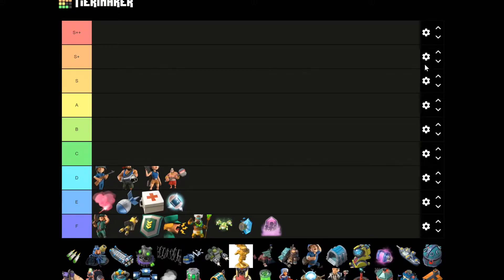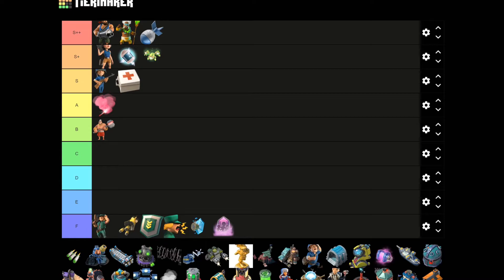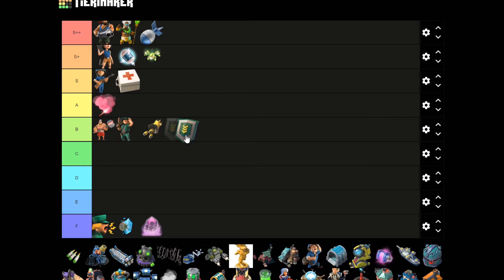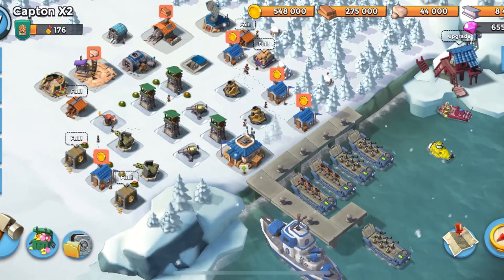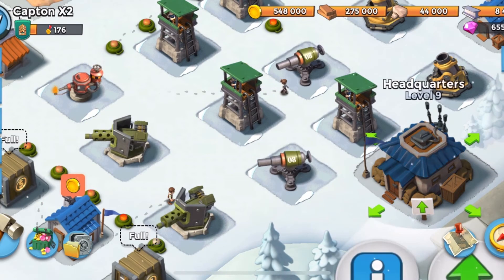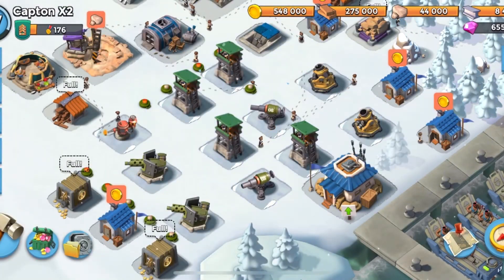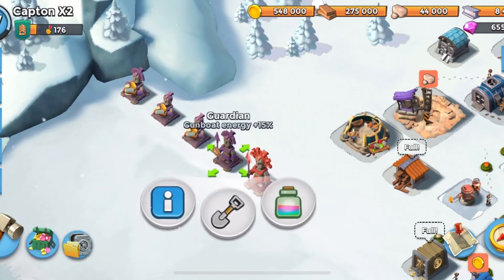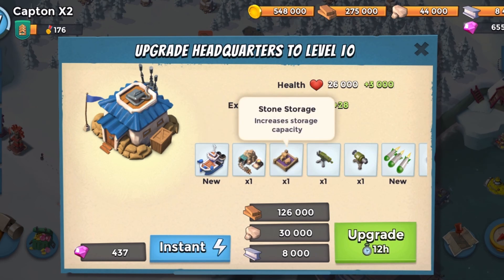Boom Beach Headquarters 9 Troop Tiers and Base Design 2021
In this video I go over the base design I used during headquarters 9 and the troop tiers I give out for Headquarters level 9.